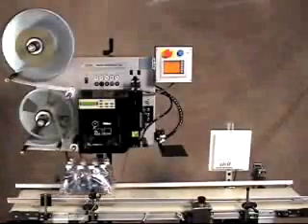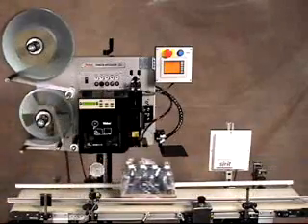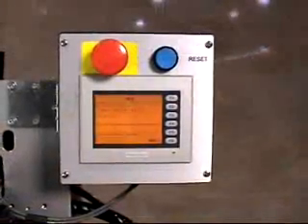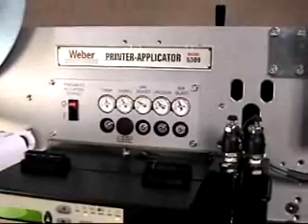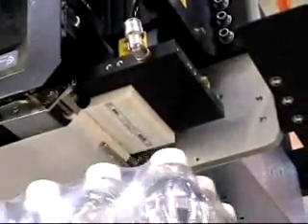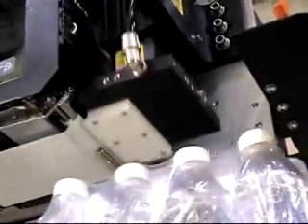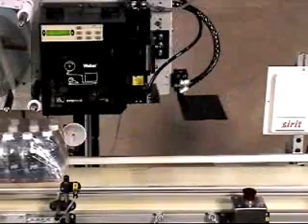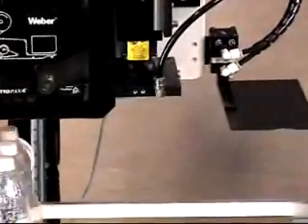Weber 5300 RFID label printer encoder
The Weber 5300 RFID label printer applicator can print, encode and apply RFID labels onto any products automatically.
Peacock Bros are the exclusive distributors for Weber Applicators in Australia.